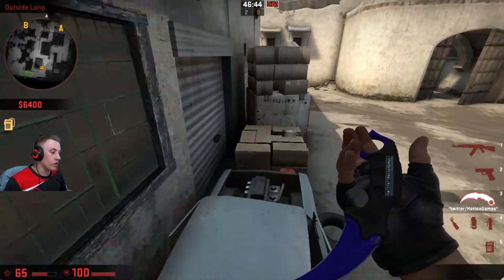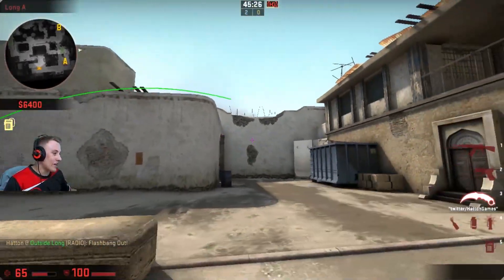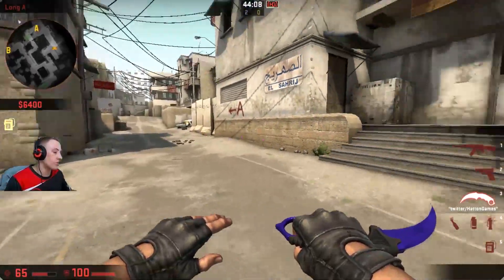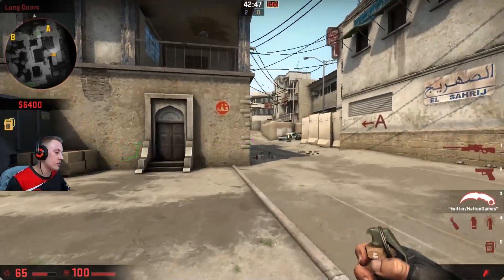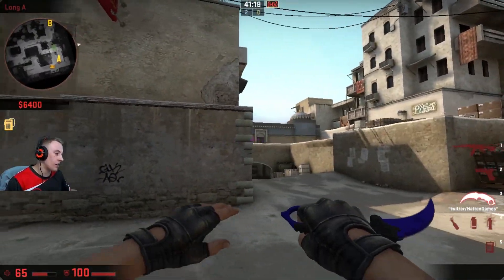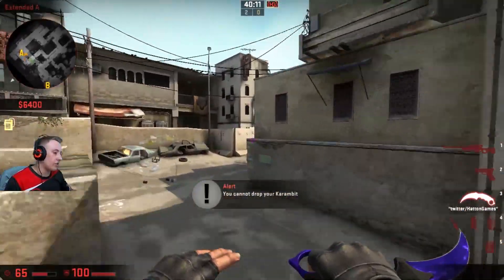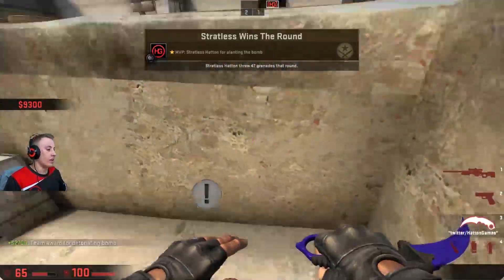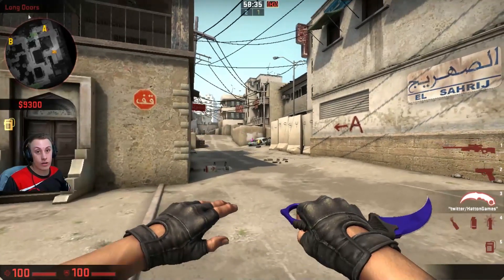Gaining Long Control on Dust 2 & Executing Towards Site (CS:GO Quick Tips #15)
An easy way to gain control of pit and execute onto the A site methodically with smokes and molotovs.
● Title: Rootkit & Danyka Nadeau - Real Love (feat. Danyka Nadeau)